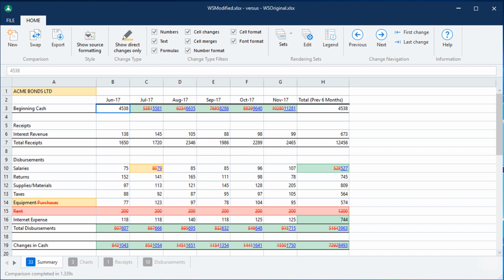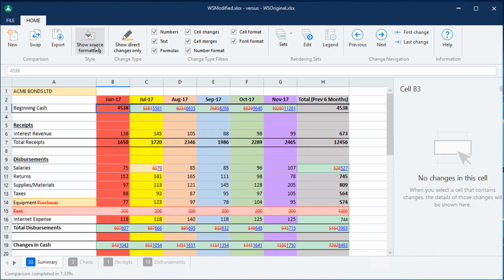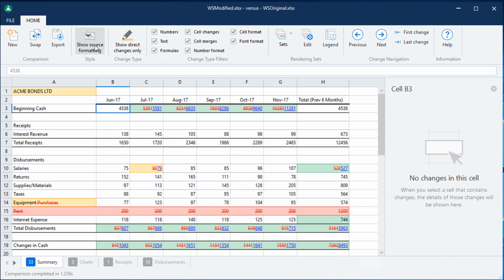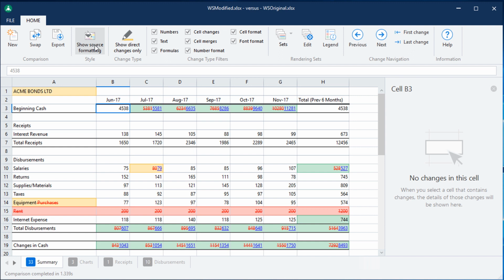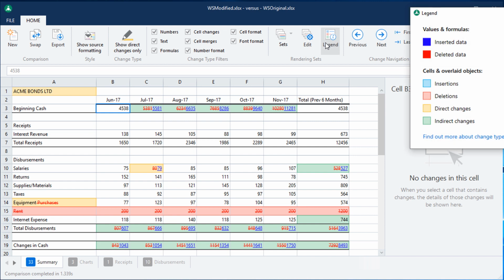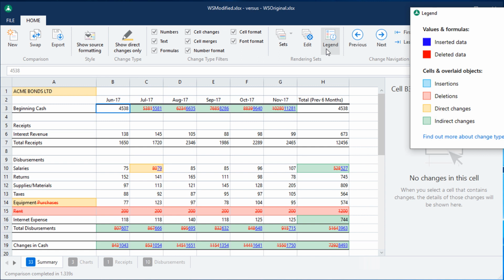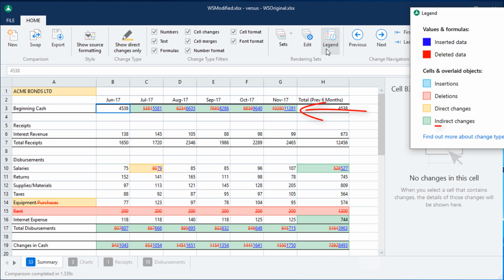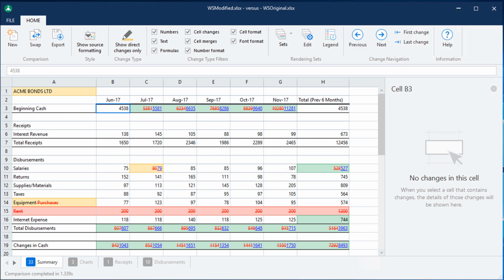Workshare Compare | Quick Tip on Understanding Changes in Excel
Understand how Workshare Compare displays changes in Excel.